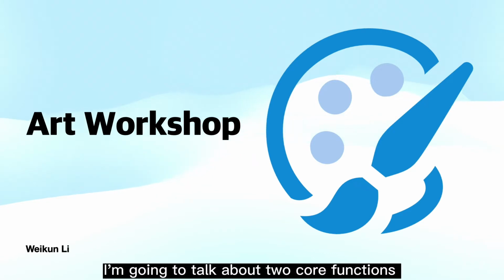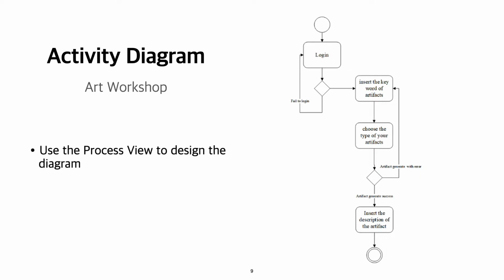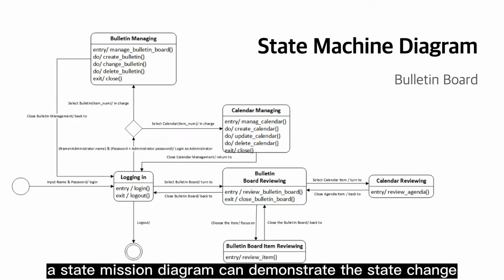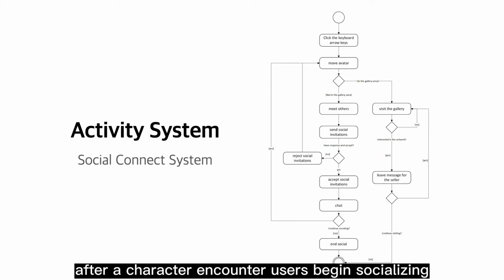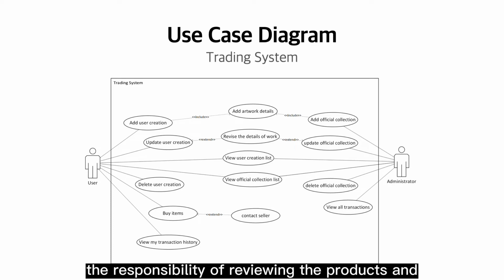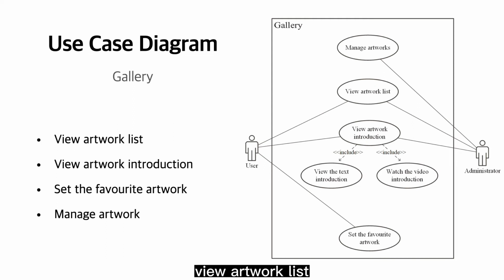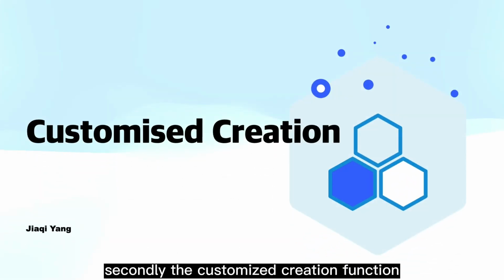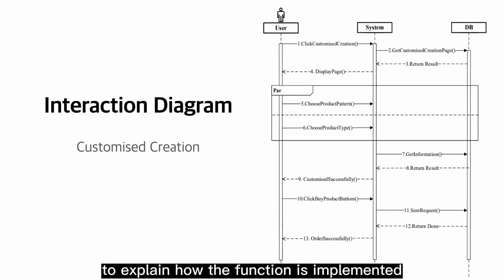ELEC5620 group10 stage one Presentation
Pre by：
Weikun Li
Hexin Zheng
Zhaohao Lu
Jiaqi Yang